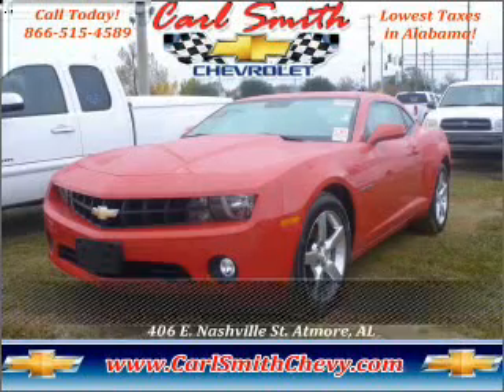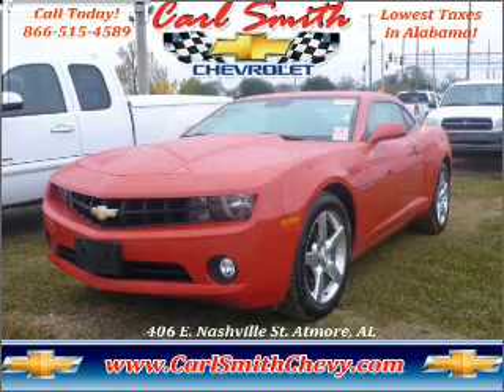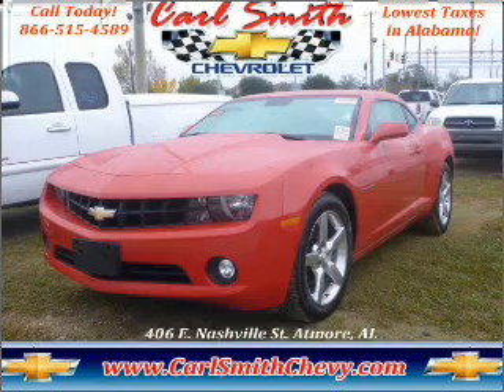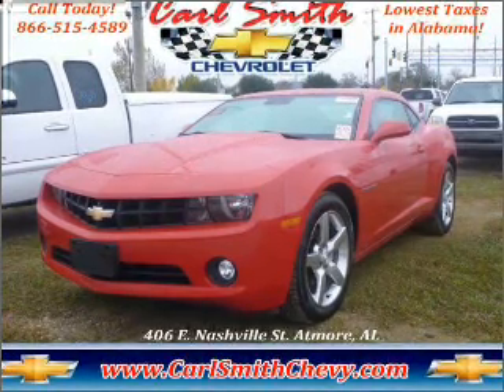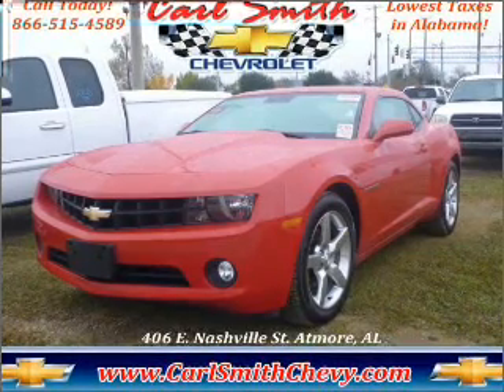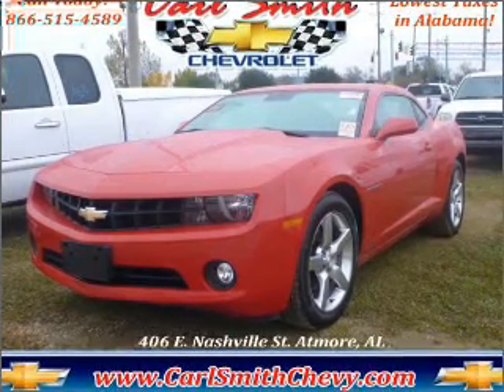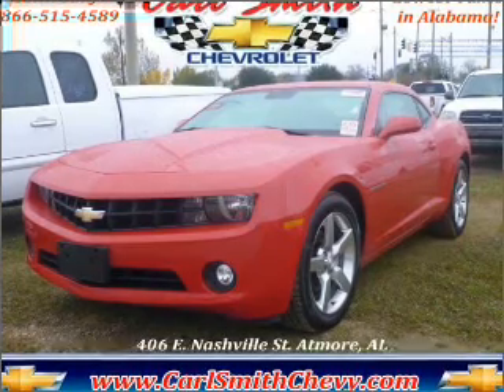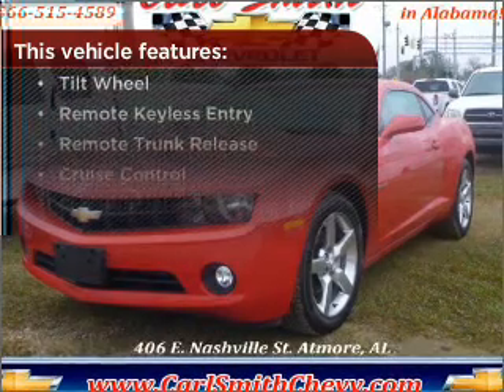2011 Chevrolet Camaro in Atmore, AL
406 East Nashville Ave
Atmore, AL 36502
2011 Chevrolet Camaro

Mileage:28278